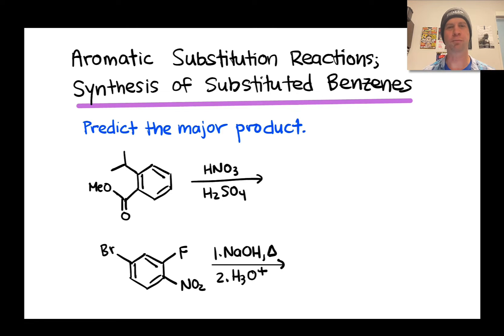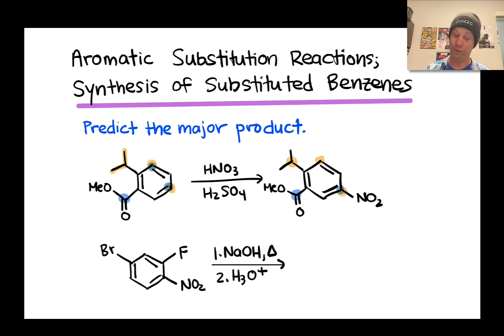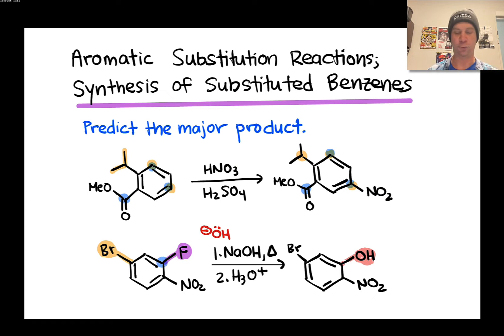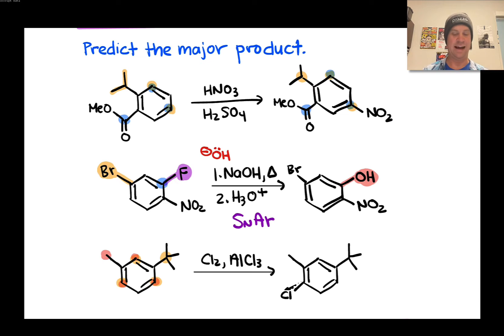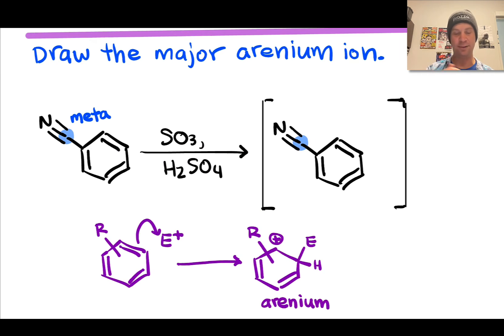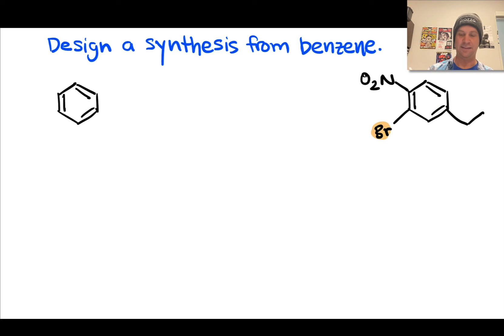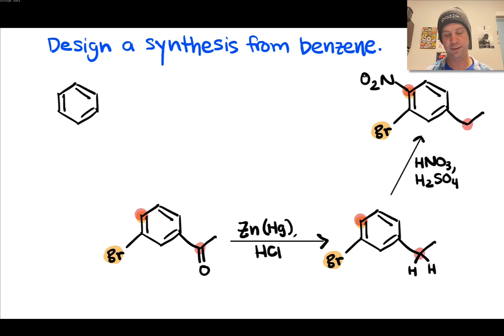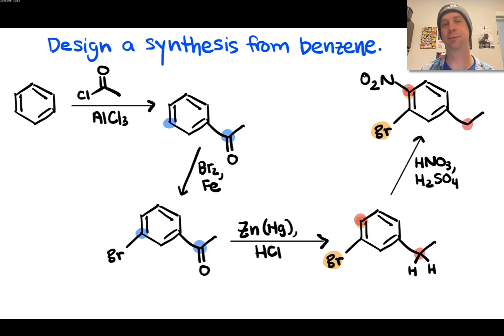Aromatic Substitution Reactions Practice | LTQ 4.1, Spring 2024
00:00 Electrophilic Aromatic Substitution 1
02:32 Nucleophilic Aromatic Substitution
05:14 Electrophilic Aromatic Substitution 2
07:07 Drawing Arenium Ions
10:18 Multi-step Synthesis